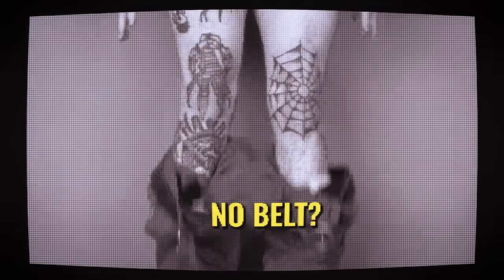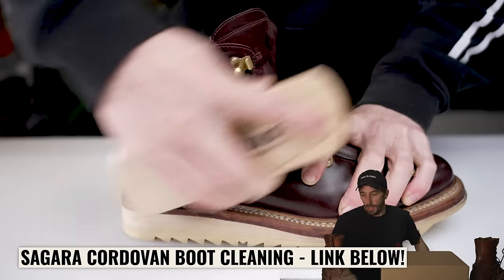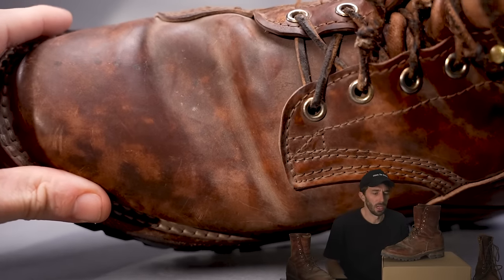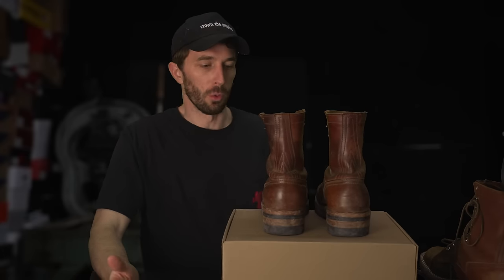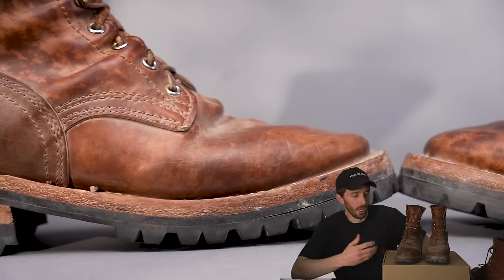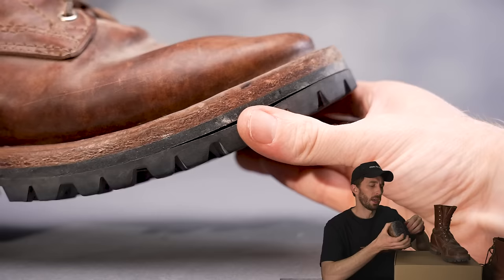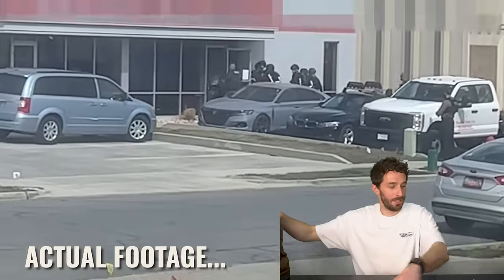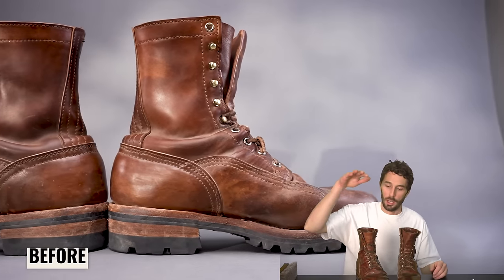Why Cordovan isn't the best leather - Nicks NDC 6 month review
Put some better stuff in your pockets and get a Boot Pocket Kit

If you are already signed up for the email list you are already entered to win!

TIMESTAMPS:
0:00 Intro
0:52 The ND Boot Line
02:07 Cordovan Leather
04:15 Pros and Cons
08:50 Cordovan in Work Boots
10:15 The 55 Last
11:10 More Pros and Cons
14:21 Why No Cordovan in Work Boots?
15:06 Get Swatted
15:41 Quick Shine Up
17:43 What Do You Think?